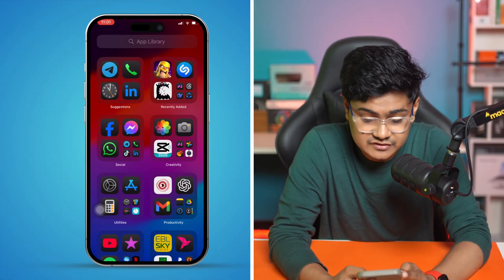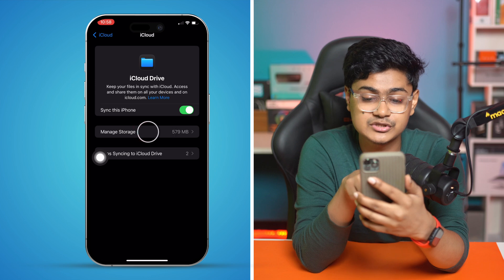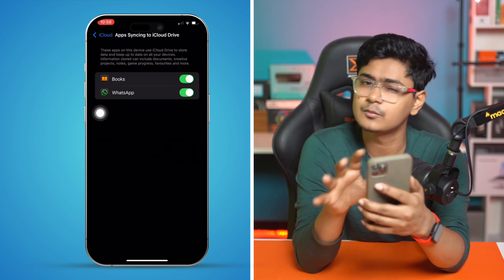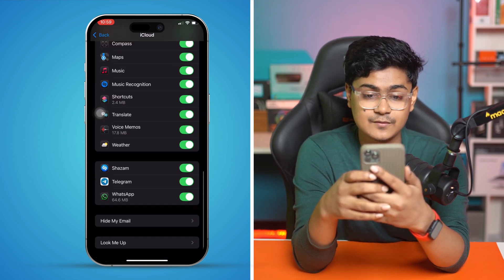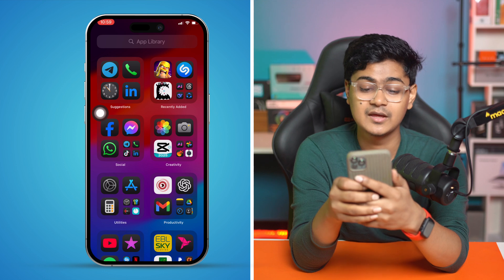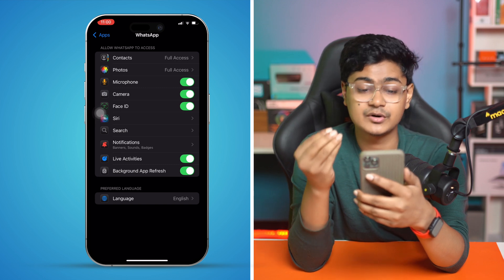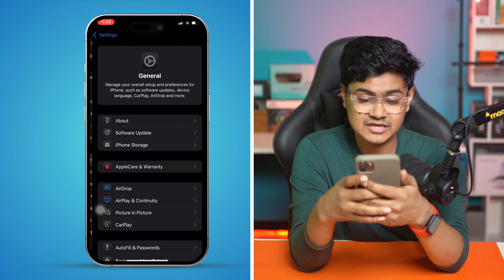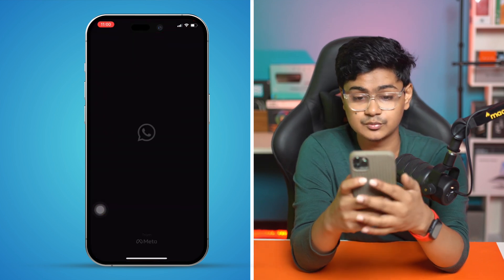How to Fix “Waiting for This Message” Error on WhatsApp iPhone | WhatsApp Message Not Loading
Seeing the “Waiting for this message” error on WhatsApp on your iPhone? No worries! In this video, I’ll show you the best ways to troubleshoot WhatsApp's waiting for this message problem! You’ll learn why WhatsApp gets stuck on waiting for this message on iPhone and fix all syncing issues.

Whether it’s due to a slow network, deleted encryption keys, or WhatsApp glitches, these troubleshooting steps will help you resolve the problem. By the end of this video, your WhatsApp messages will load normally without the waiting error!